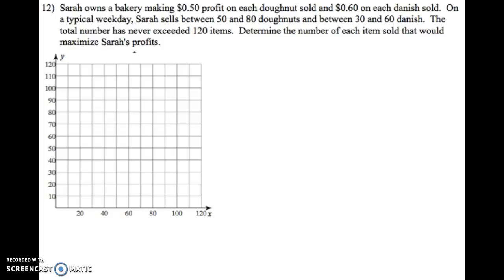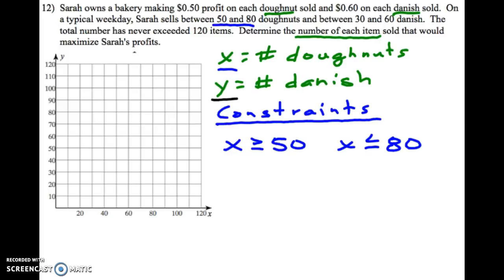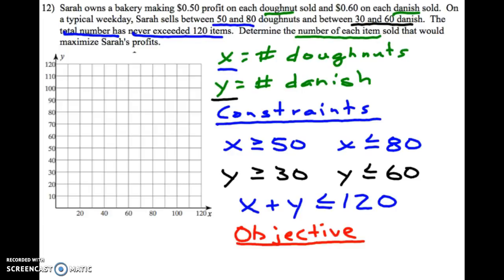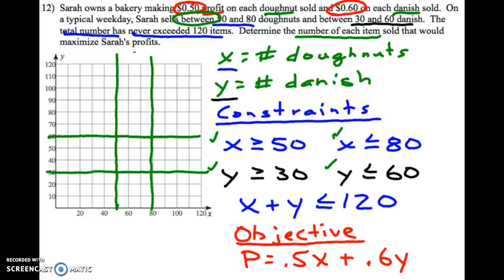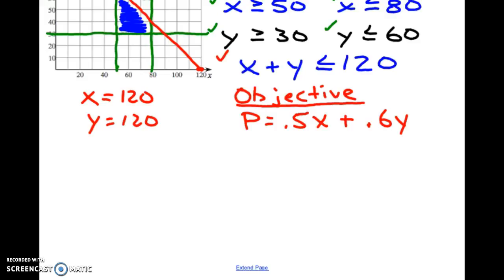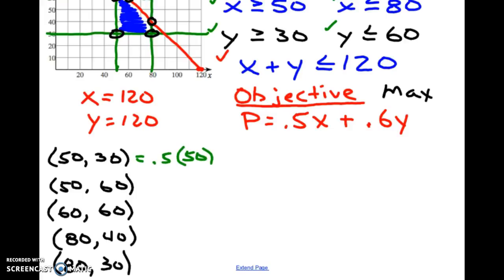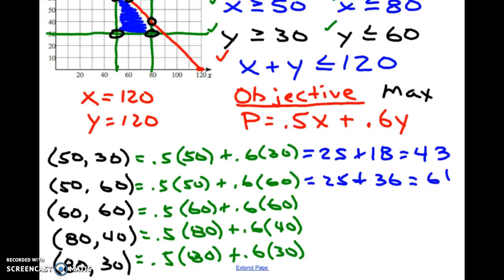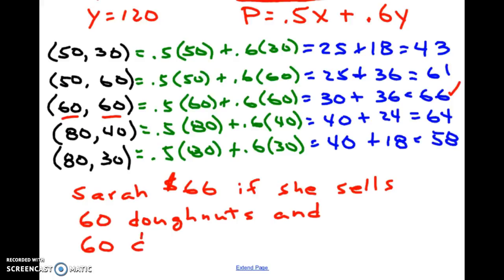Alg 2 Unit 3 Test Review # 12